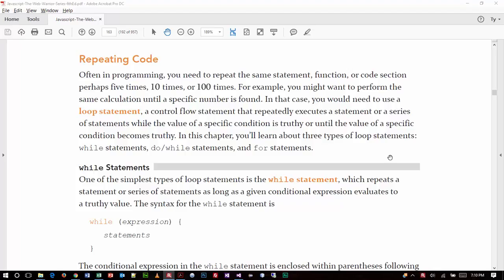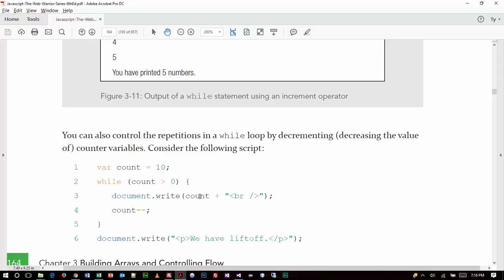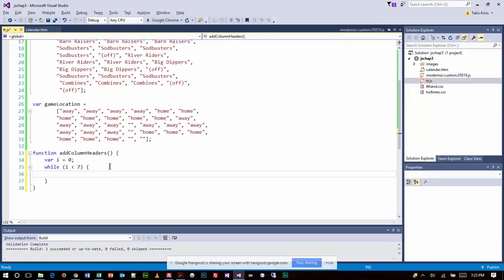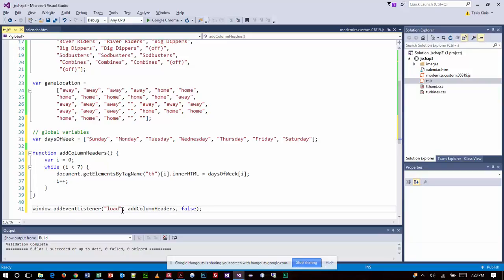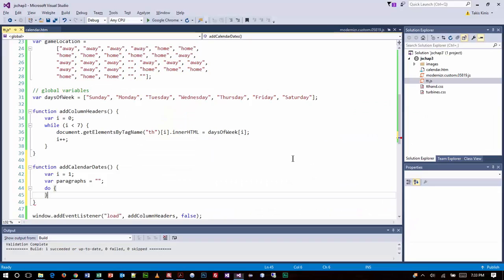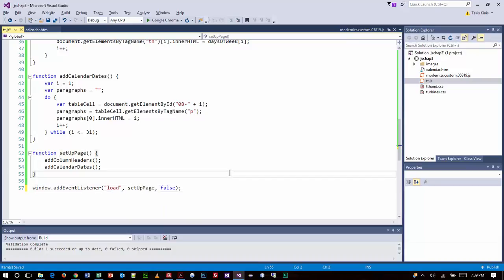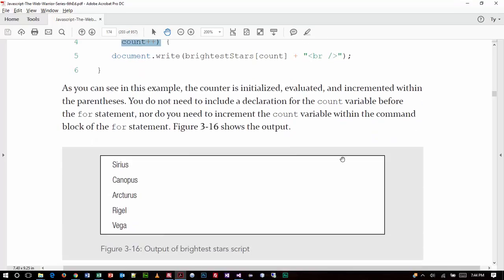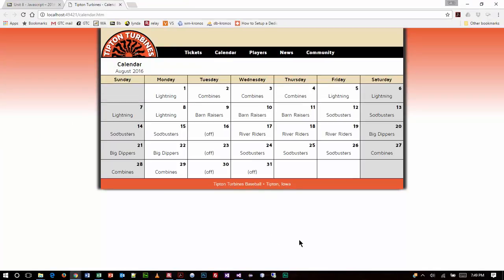Web Programming 1 - Chapter 3 Lecture JavaScript text - Part 2 Loops - Fall 2016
Chapter 3 lecture for the 6th edition of the JavaScript text discussing basic looping techniques. Recorded 12/13/16 during a live class session. Web Programming 1 - Gateway Technical College - IT Web Developer / SharePoint Developer program.